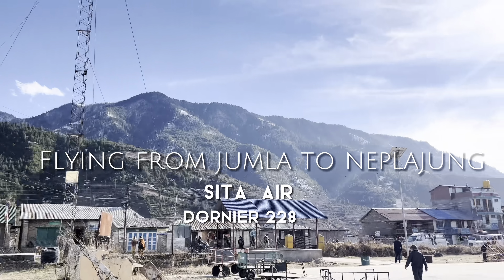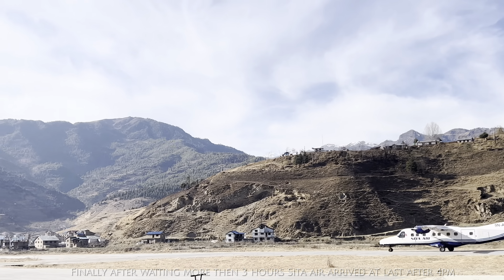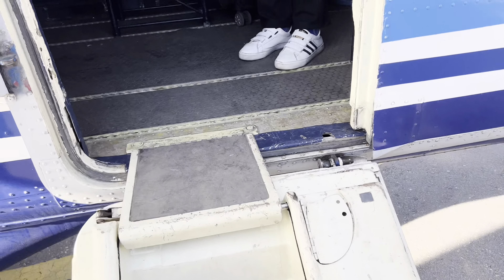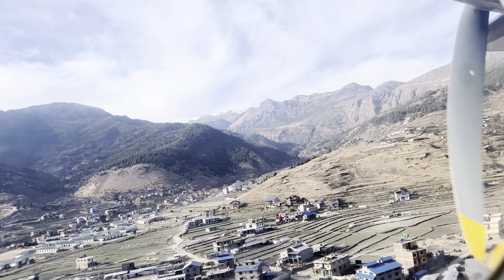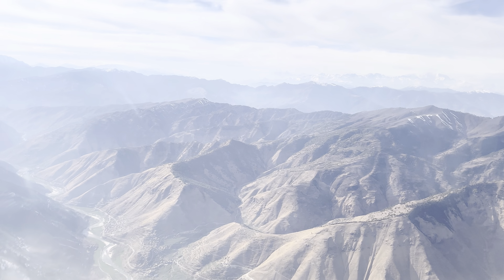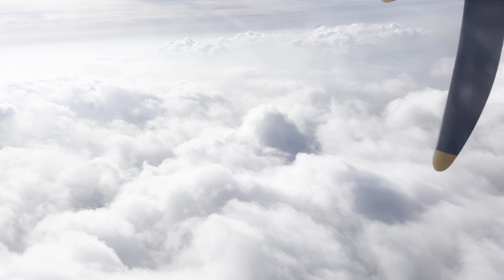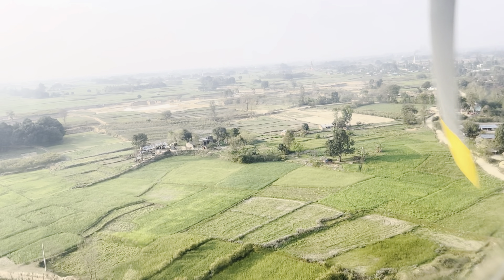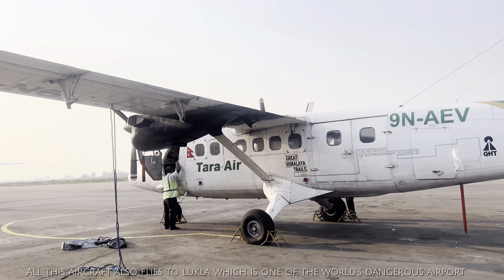Jumla To Nepalgunj| Sita Air|Dornier 228|34yrs old aircraft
@Dornier 228
dornier 228
 I visited jumla this winter in 2022 . I flew one of the oldest aircraft which was built in 1988.
Jumla is beautiful place to visit and naturally very beautiful.